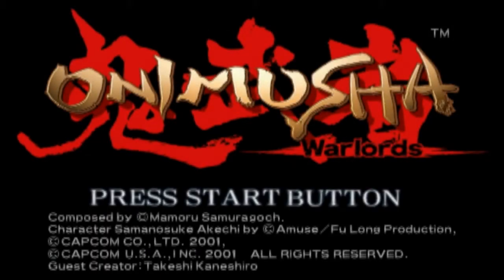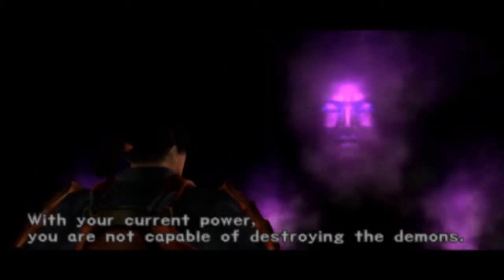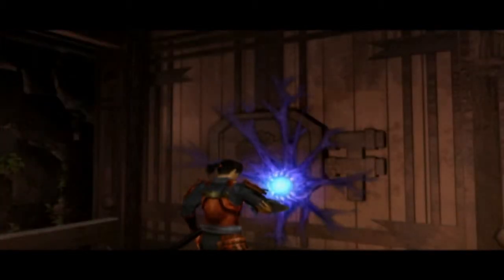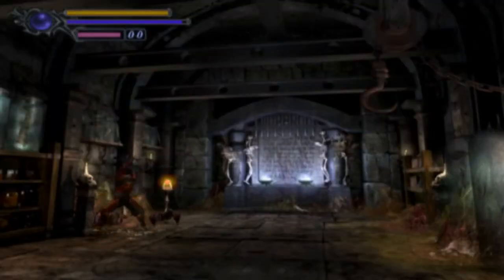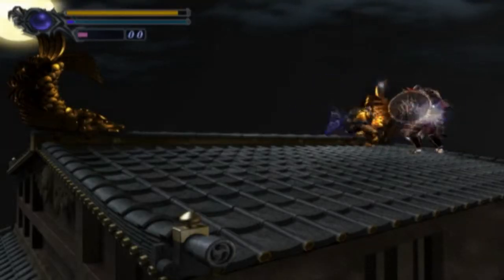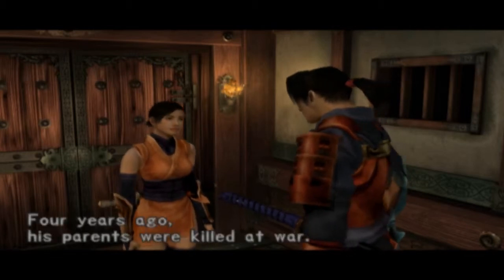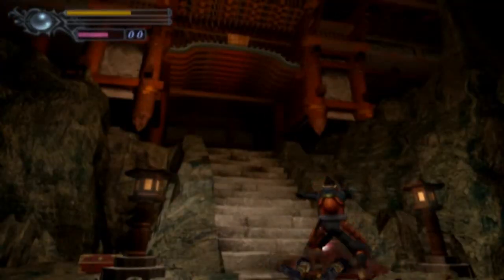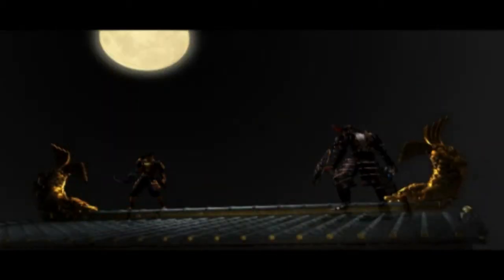31 GAMES OF HALLOWEEN | DAY 23 | ONIMUSHA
The lord of demons has risen and kidnapped Princess Yuki! It's up to Samanosuke Akechi to rescue the princess and seal the demons souls away in this amazing PS2 classic!